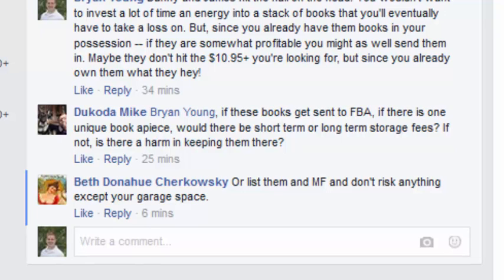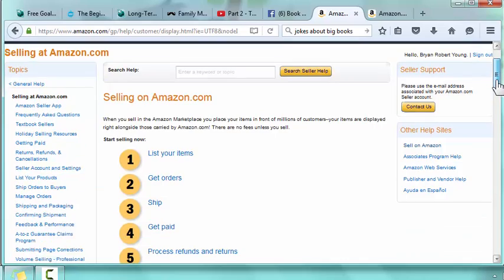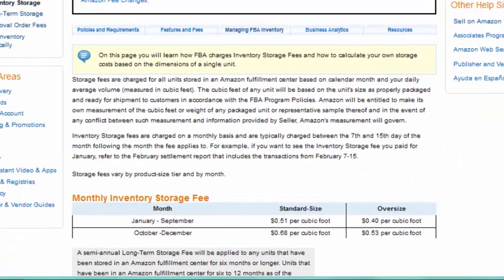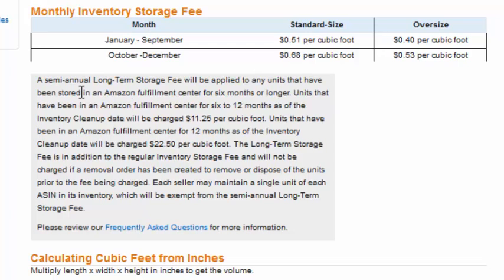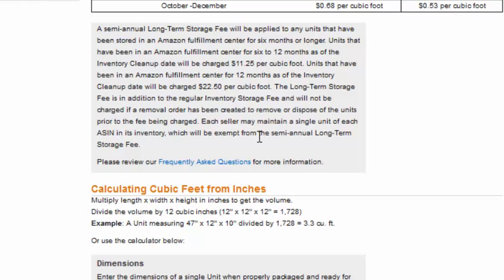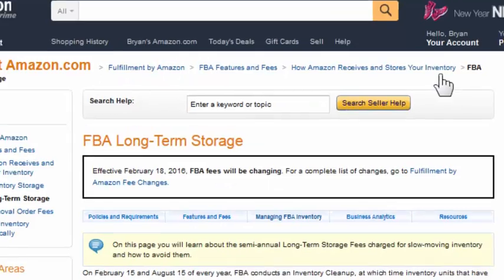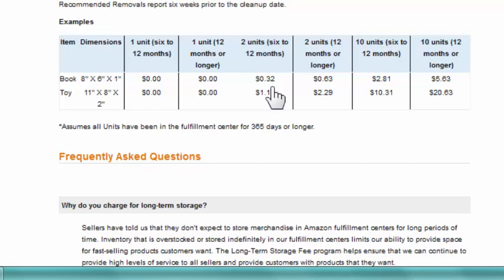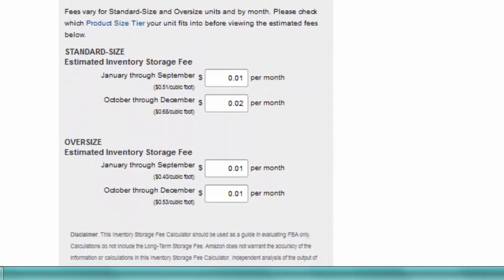Storage Fees for Selling Books on Amazon Via FBA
In this video I cover the storage fees that you can anticpate being charged as an FBA (Fulfillment by Amazon) bookseller. As an FBA seller you will be sending your products into the Amazon warehouses, in bulk, pending sale. In the meantime Amazon has fees for inventory that outstays it's welcome. You'll want to consider all expenses before getting into the bookselling business -- check it out!